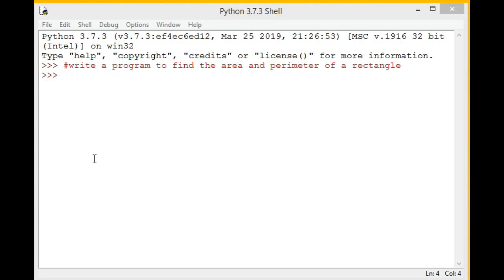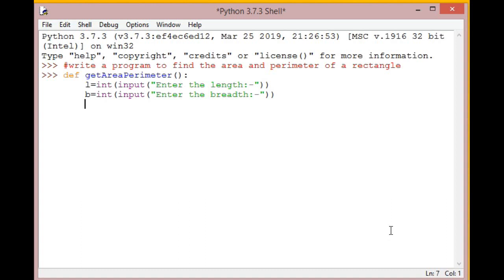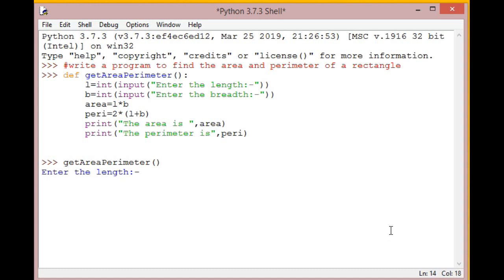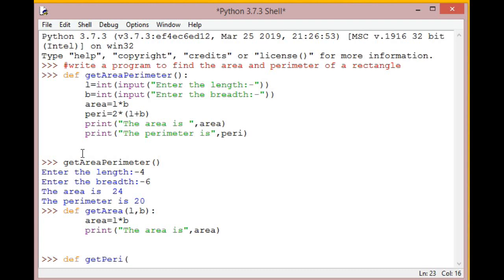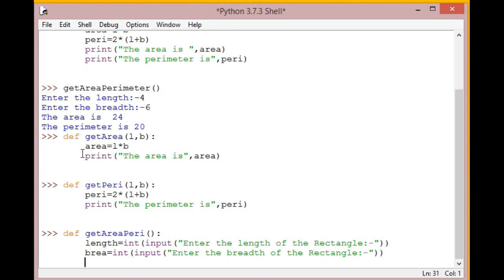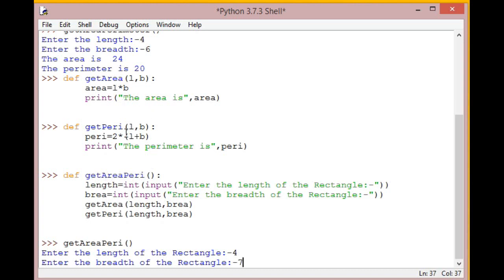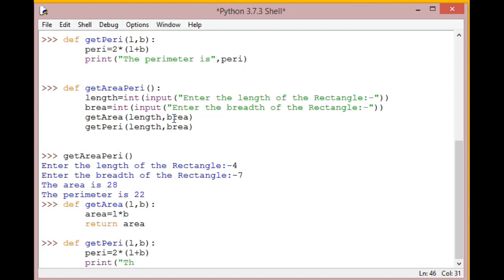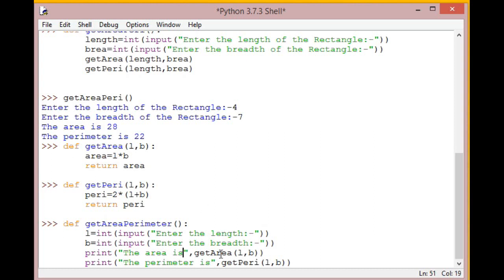Making simple function based programs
This video contains:
1.  How to define/call a function in Python
2.  How to break a program into a group of inter-related function.
3.  How to define multiple user defined functions and integrate in a program.

If you are also interested to learn tricks and programming skills in Java, please visit my another channel

Happy Coding